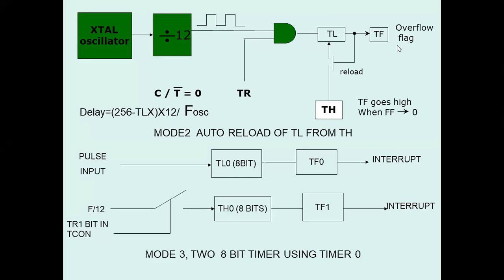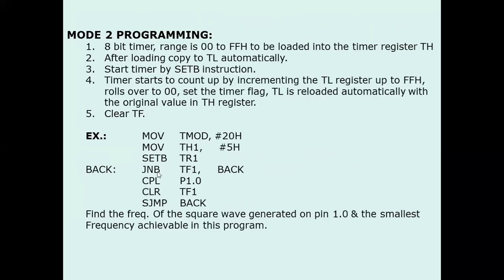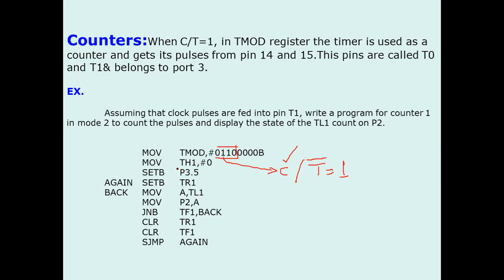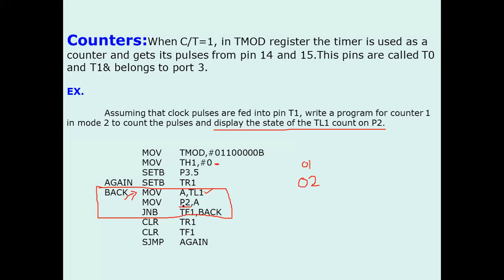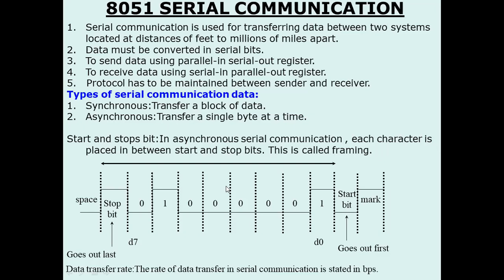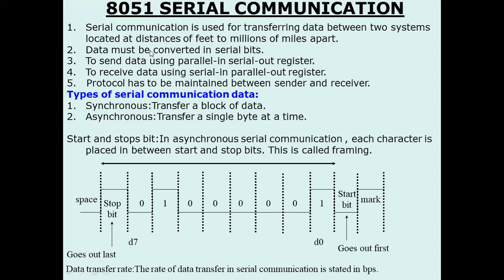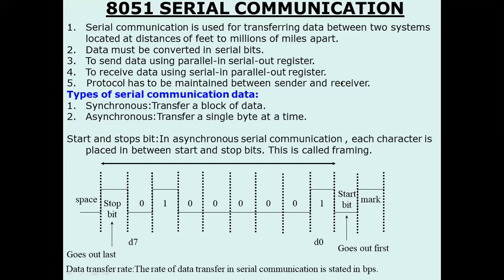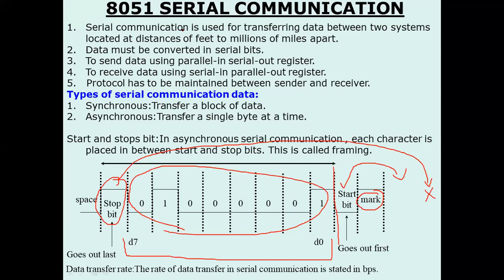Lecture 22_Microcontroller & Embedded System_EC515N_JUT